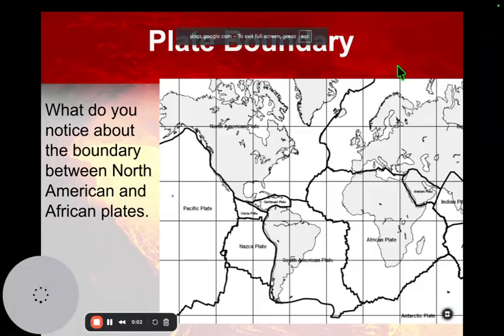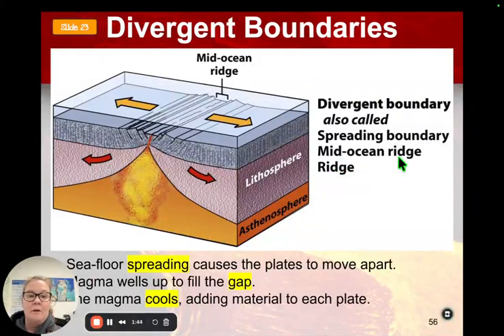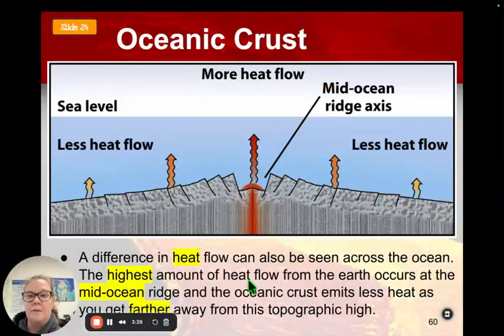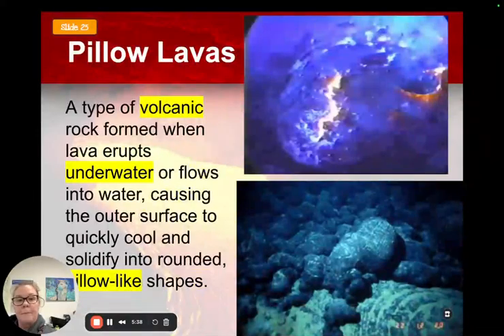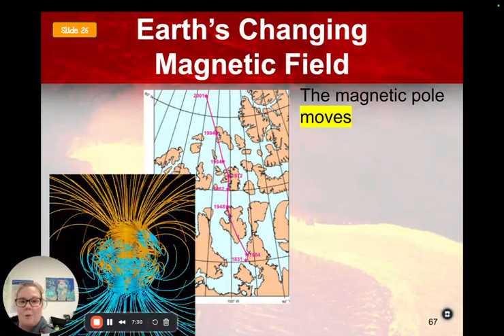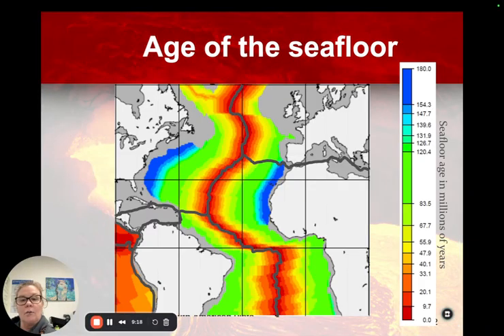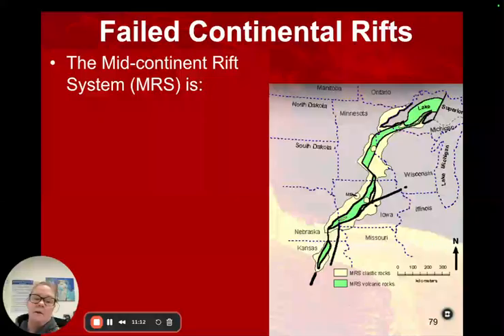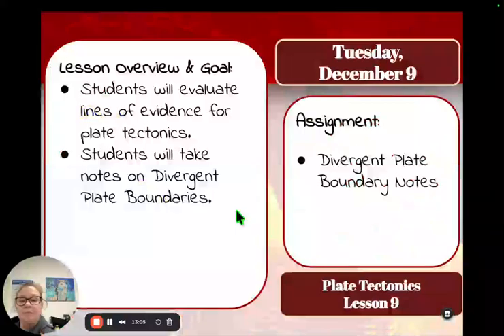Lesson 5 Divergent Plate Boundaries 🌍